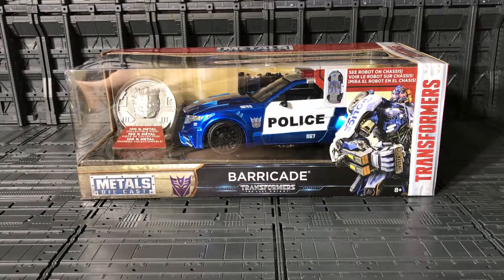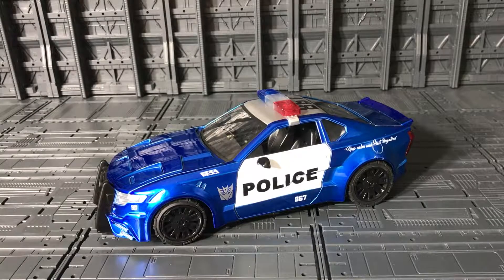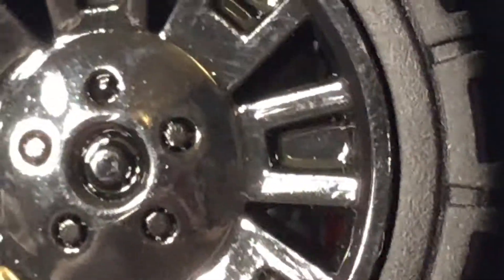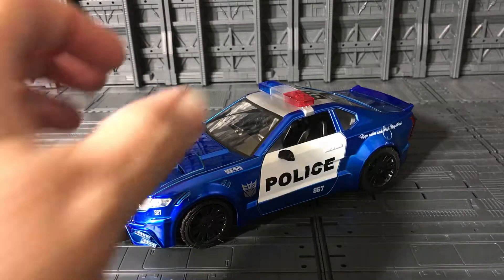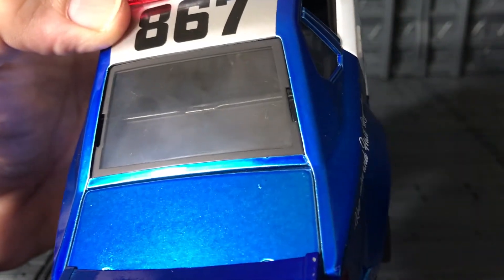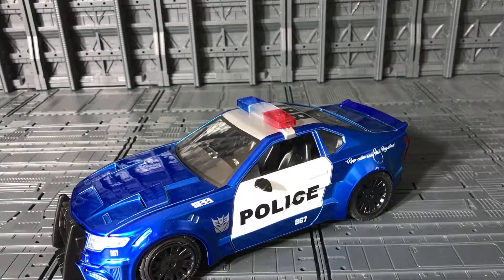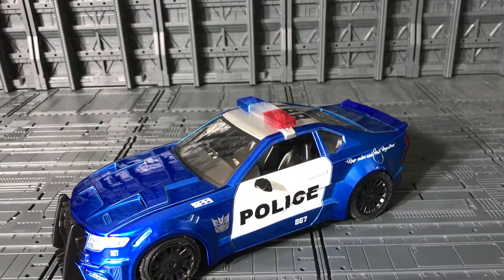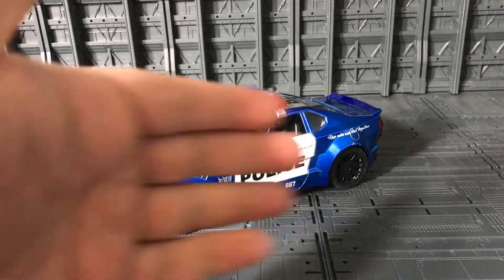Transformers The Last Knight Jada Metals Diecast Barricade Review m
This is a review of the Jada Metals Die cast  Barricade from Transformers the Last Knight.  This Die cast car is perfect for your collection, the details are nice you got to like him in you collection.

Music
Album: Transformers The Score Soundtrack
Artist:  Steve Jablonsky
Song:  Track 4 Deciphering the Signal